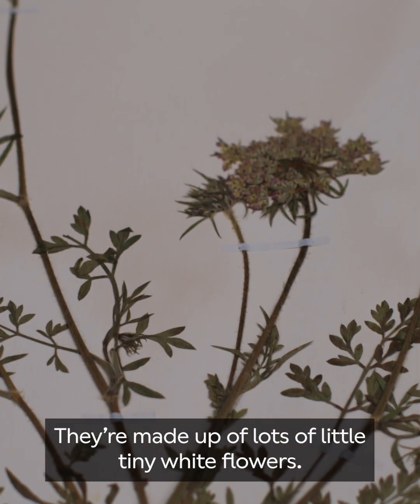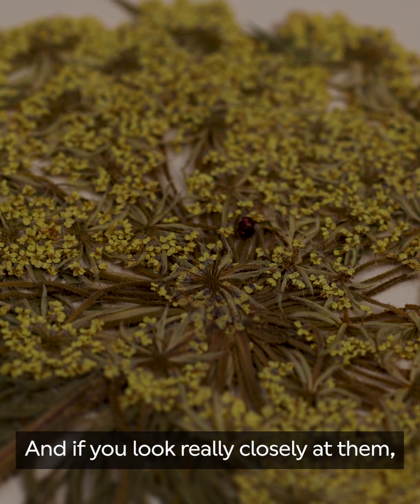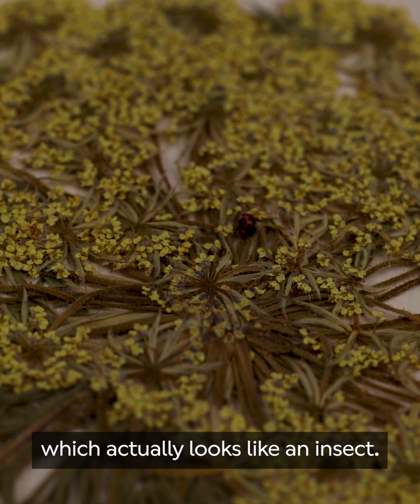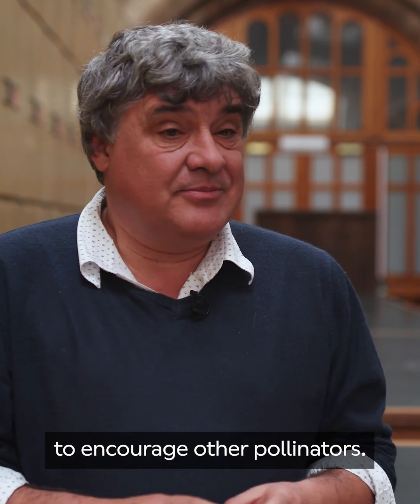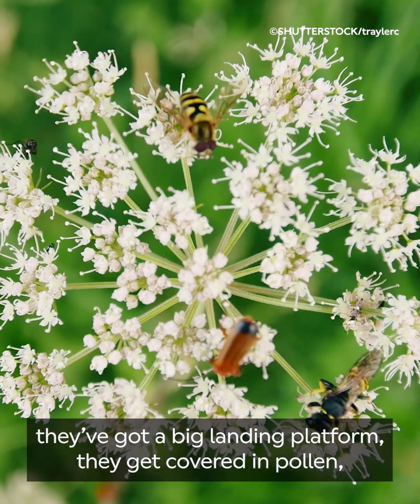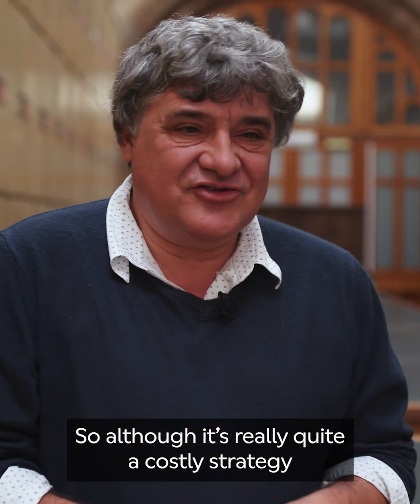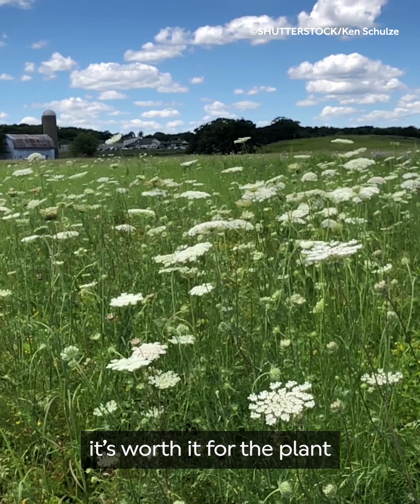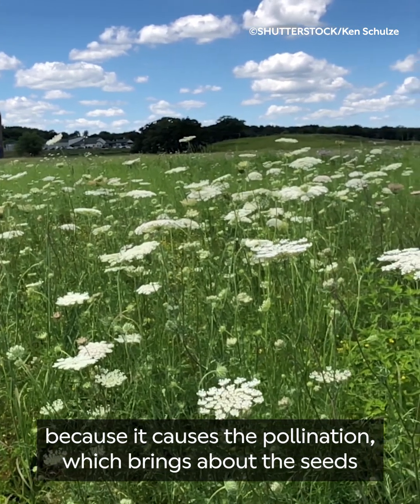Could you spot a wild carrot?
Carrots are a familiar sight, but would you recognise a wild one?
Discover the clever tactic these common plants use to entice pollinators.